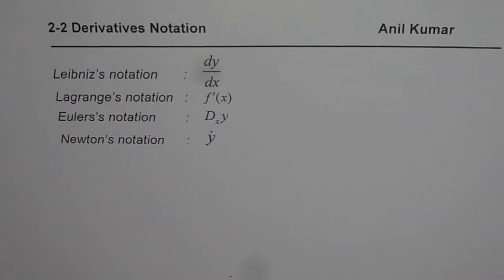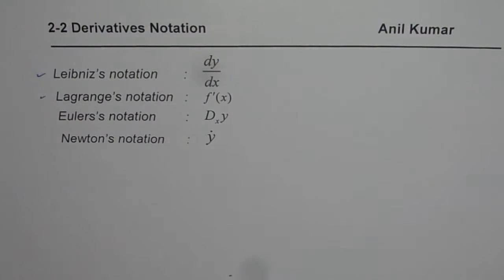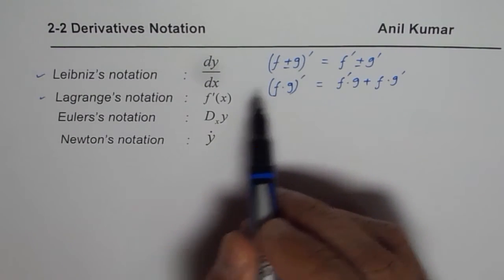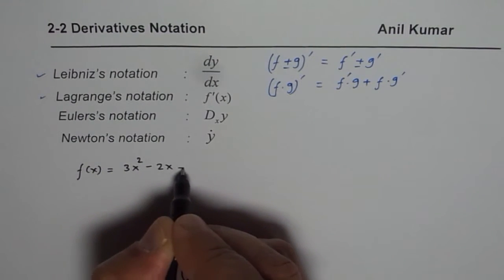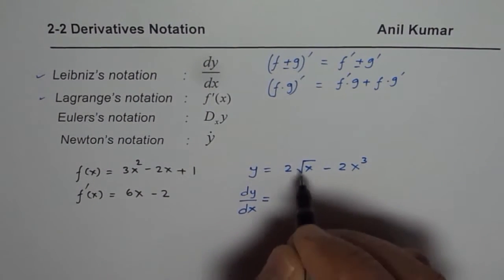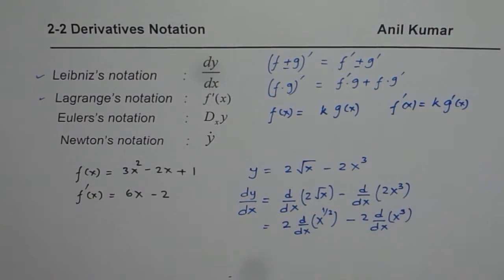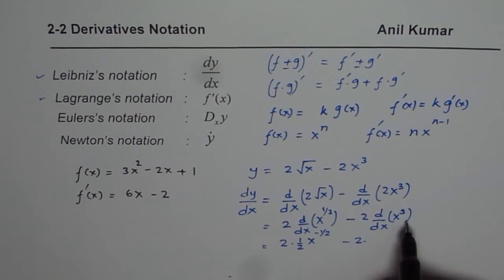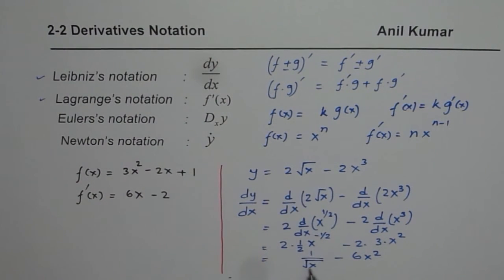Leibniz Lagrange or Prime Notation Basic Understanding and Application